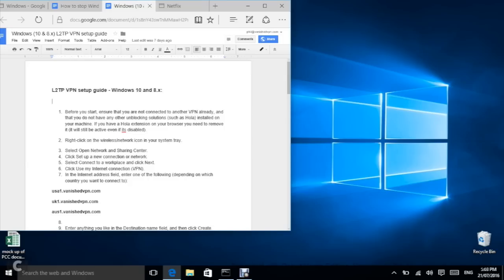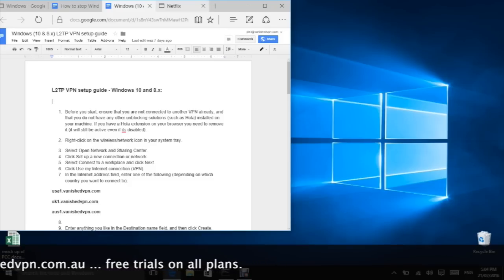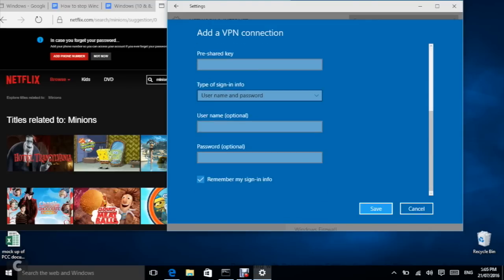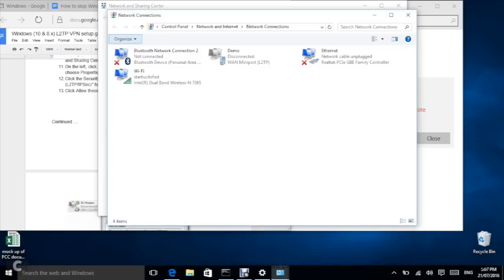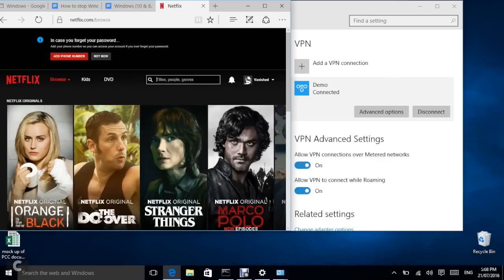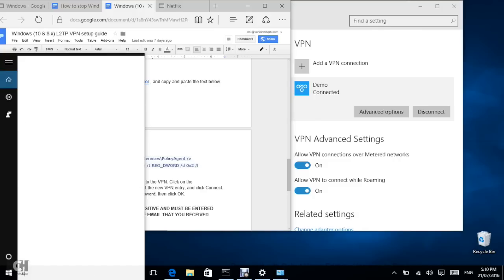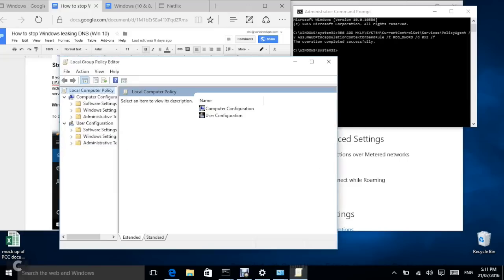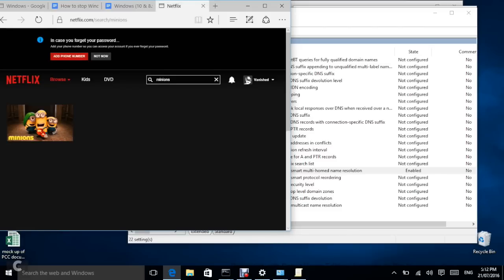WIN 10 L2TP VPN setup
How to setup a L2TP VPN client on Windows 10 and watch US Netflix using vanishedvpn.com.au